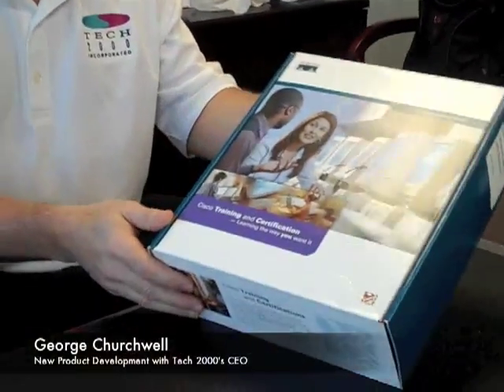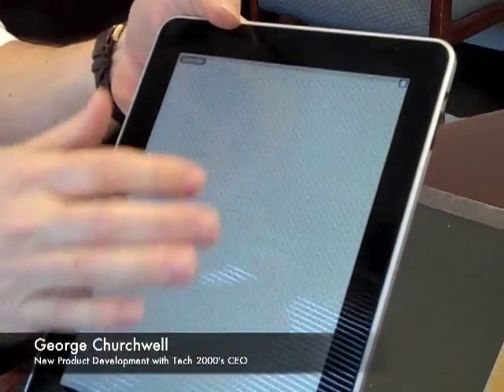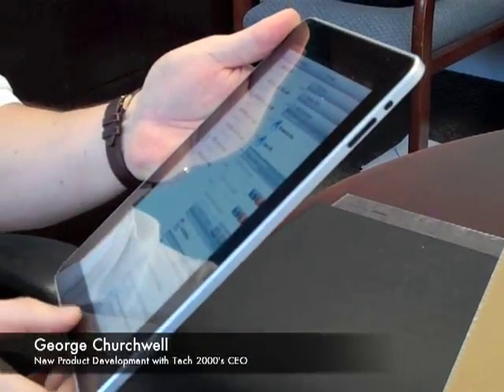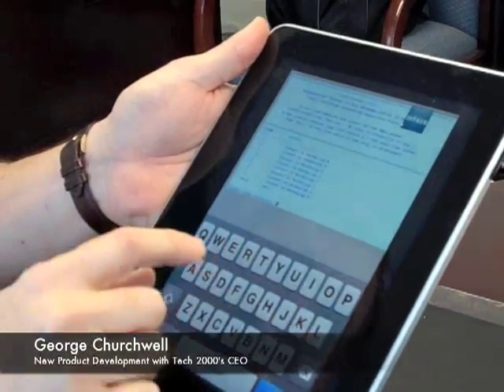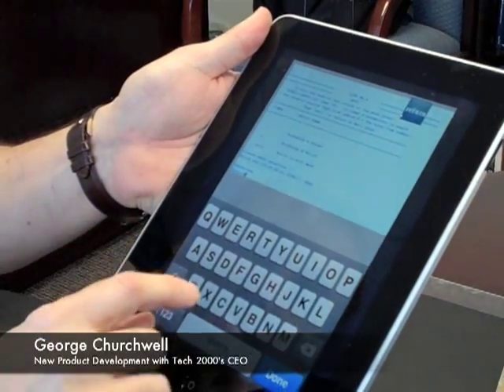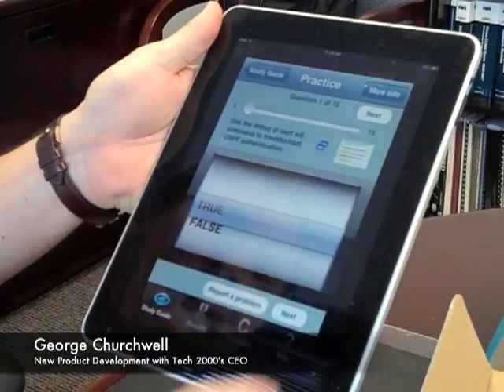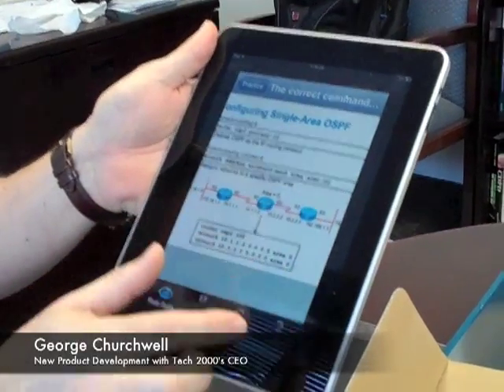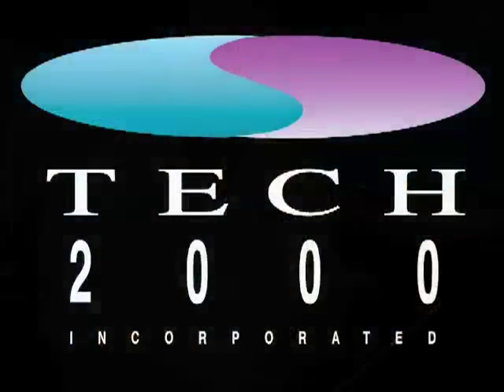Cisco iPad Mobile Learning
The iPad is an incredible medium for Mobile Learning. Tech 2000 demonstrates a Cisco CCNA "Concept" course that allows the equivalent of 8 CCNA Book volumes, 4 CD's and a Laptop (Telnet) to be replaced by an iPad.  Tech 2000 is an Apple Authorized Training Center and Cisco Learning Solutions Partner.  Tech 2000 is also an App Developer with over 80 Educational App's. at this time. We used our talent to develop the concept product shown and hope to be able to release something similiar to it in the production world in the near future!!! see more or contact